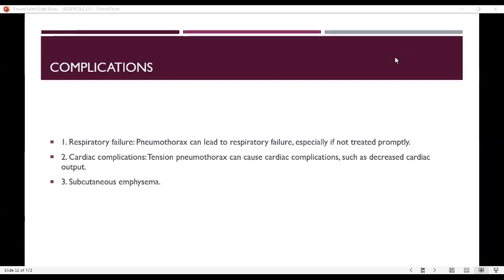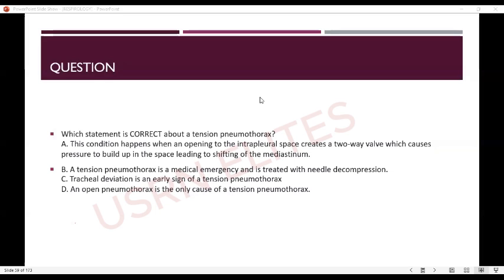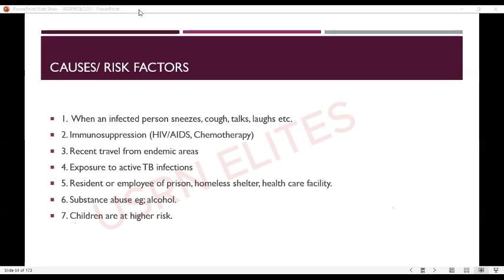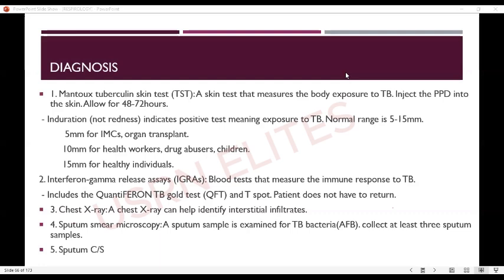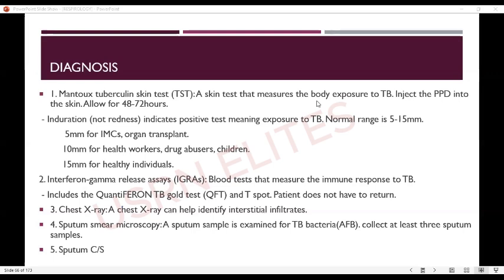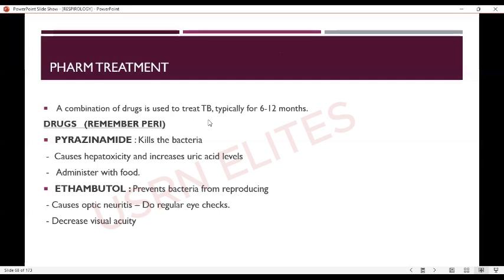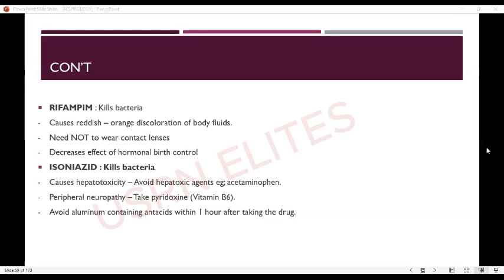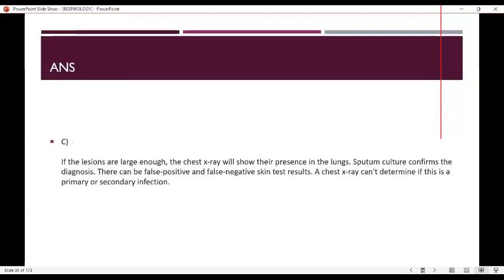RESPIRATORY SYSTEM PT. 4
USRN ELITES LIVE CLASS ON RESPIRATORY SYSTEM PT. 4